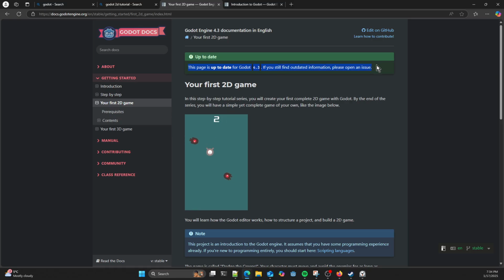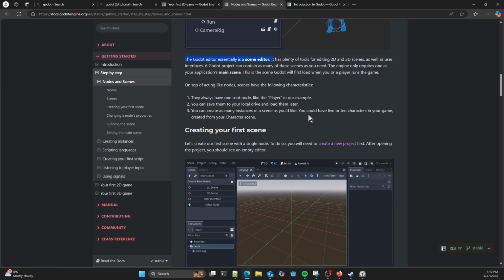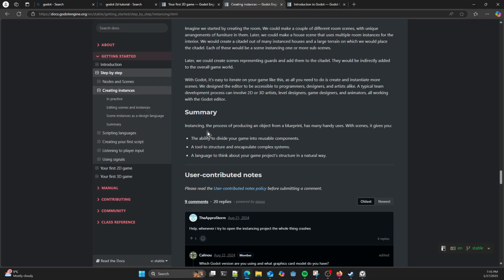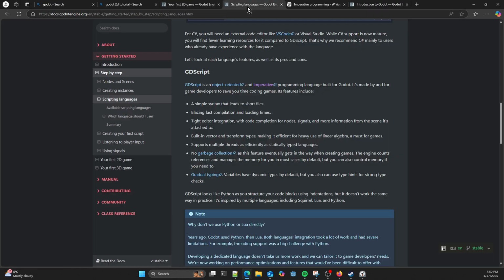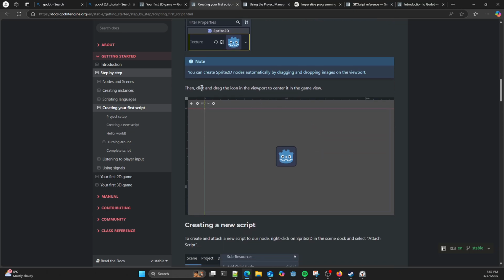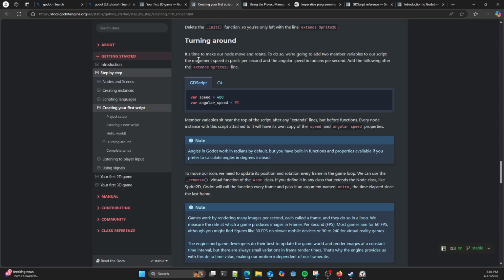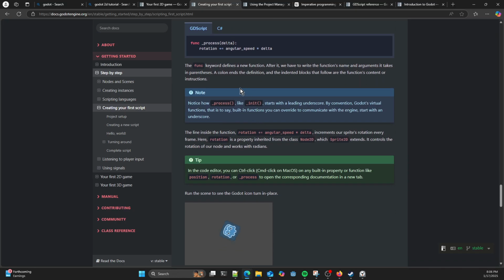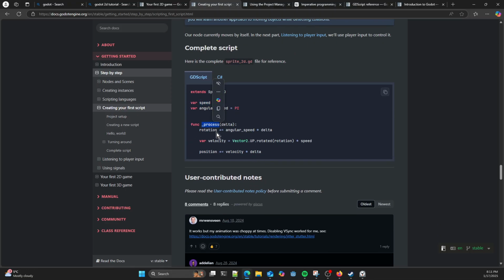Getting started with Godot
See our discord if you are interested in learning to code.

If you are interested in live participation on a particular subject, drop me a comment and come to.